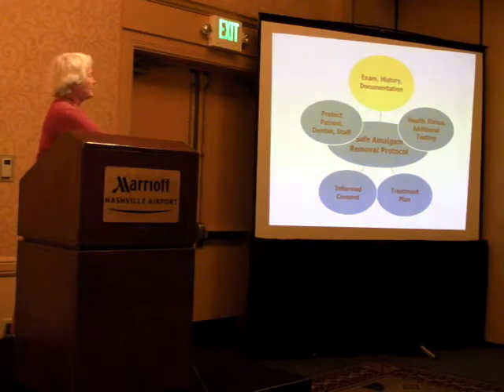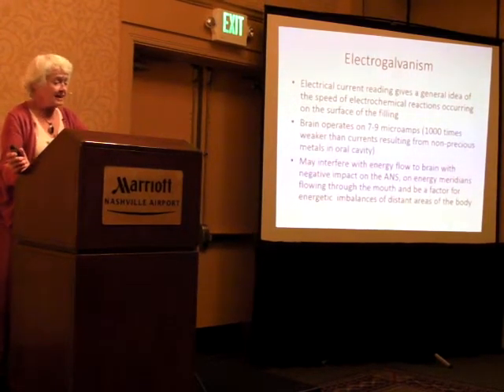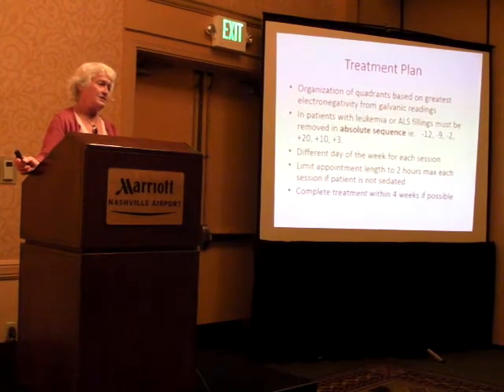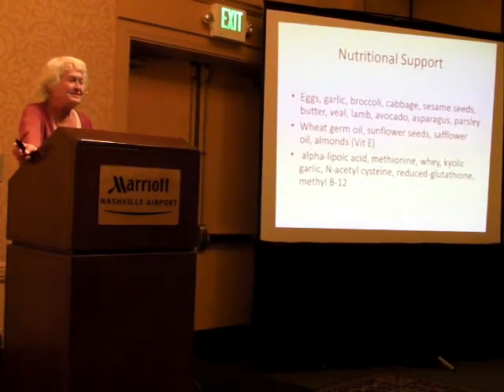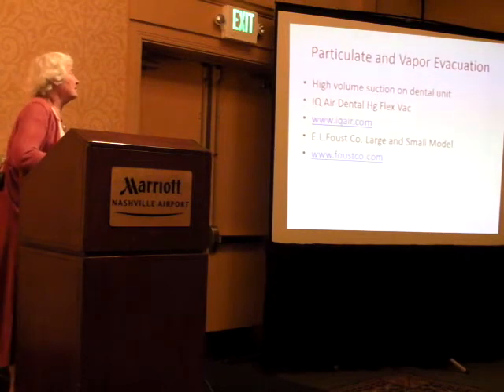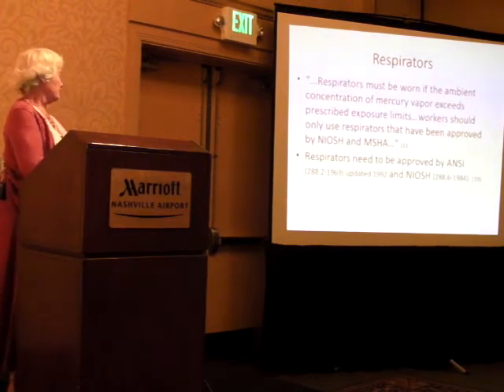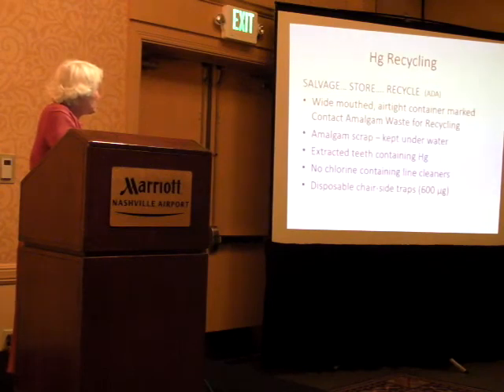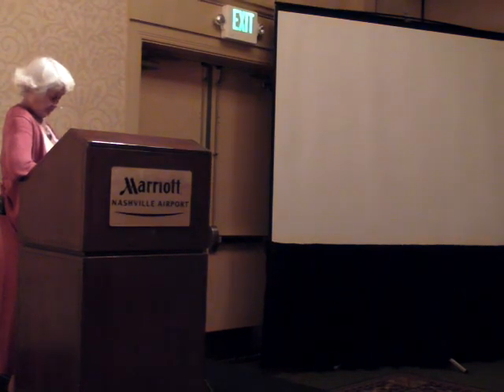Biological Dentistry 101 - Marjan Seywerd DDS, MSc - Hg Removal Protocol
Biological Dentistry 101
Marjan Seywerd DDS, MSc
Hg Removal Protocol